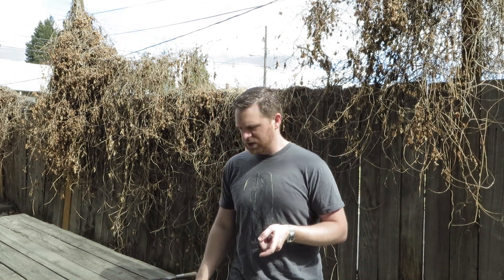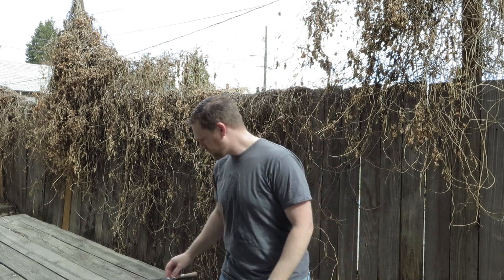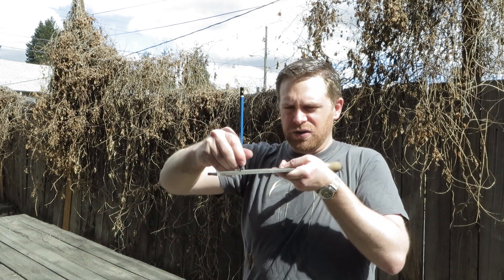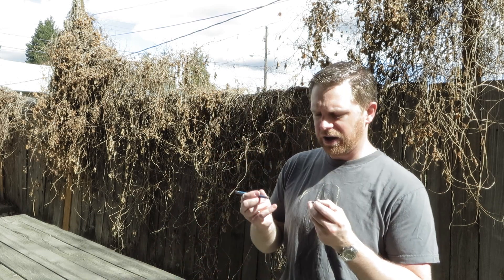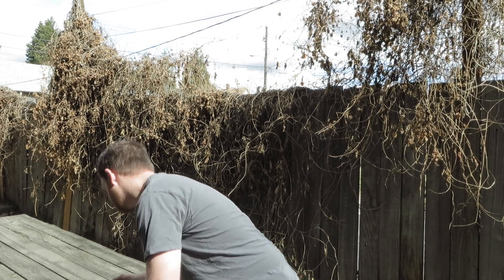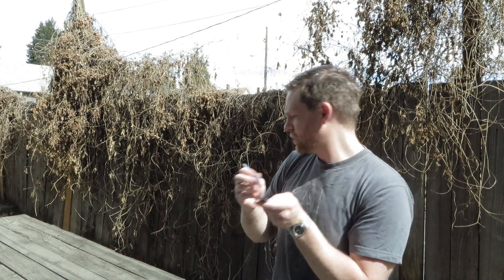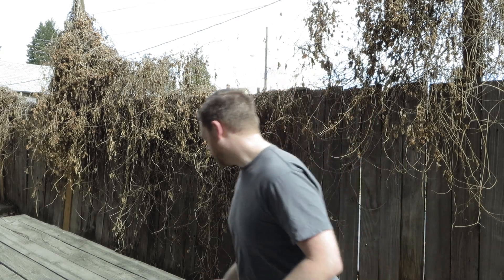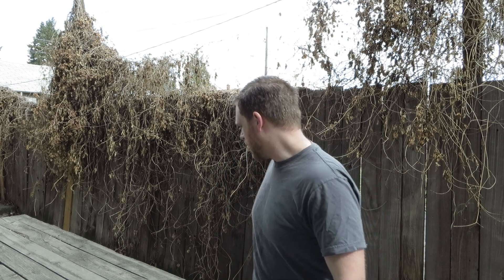Cheapskate's Lead Hardness Tester-- Accurate, Available, Portable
(FC45LC is very helpful, knowledgable and has far more experience than me. He is also a much better shot. My one major quibble with him on this is that he keeps referring to velocity for a given BHN, rather than pressure. Lead cares about pressure. Lube cares about velocity. Load the same bullet with one powder to 2200FPS and it will work fine, but the same velocity with another powder will give awful groups. This is because the peak pressure is different. Pressures tend to be similar for a given velocity, which led to this confusion about lead.- maybe a video on that topic will come later. Lyman keeps perpetuating this mistake.)

Original thread, with verification of results and expanding data tables

One suitable set of pencils.  You can probably find a better deal. (~$15 at time of post)

I have found my results to be repeatable, and consistent with those of others on the castboolits thread linked above. I have also since acquired a Lee Tester and found that my results are within 1 BHN of it's readings. The primary limitation is known data for hardnesses above 18 BHN such as would be appropriate for higher pressure rifle bullets.